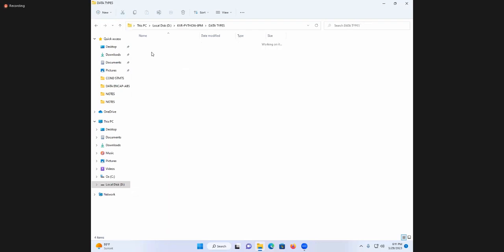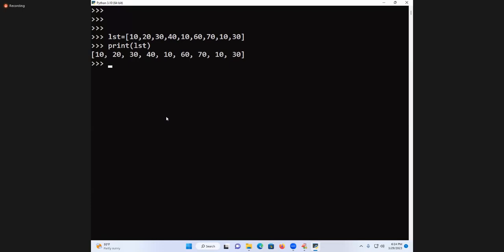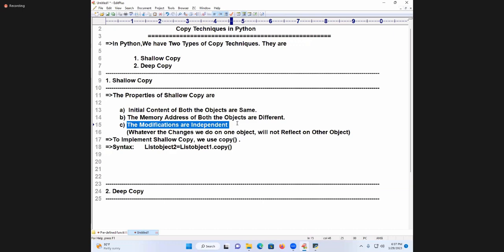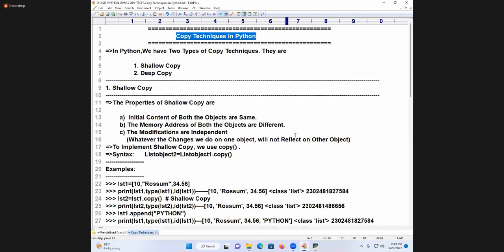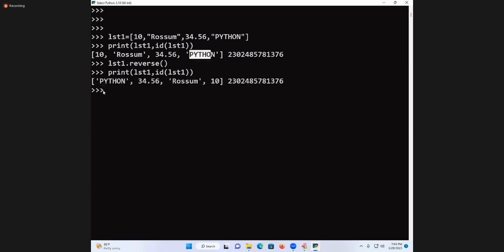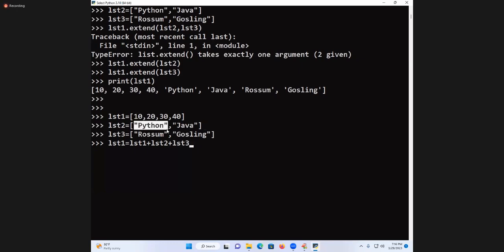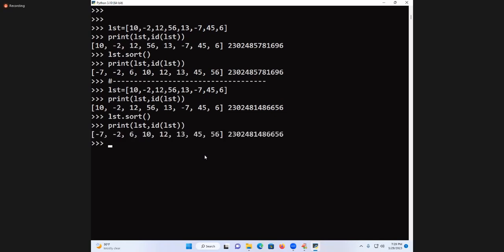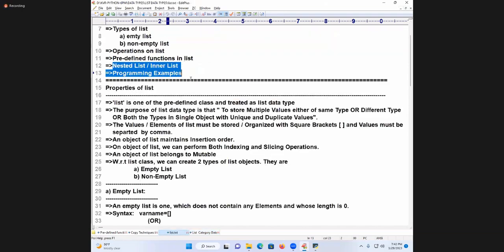#19 in y2mate com day 19 list part 2 v720P